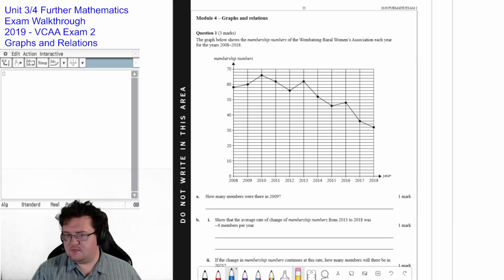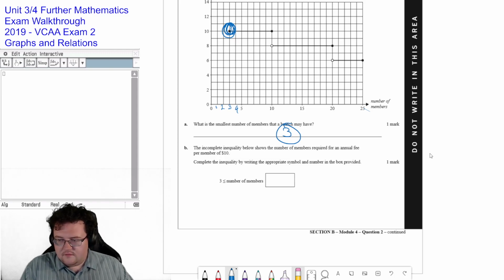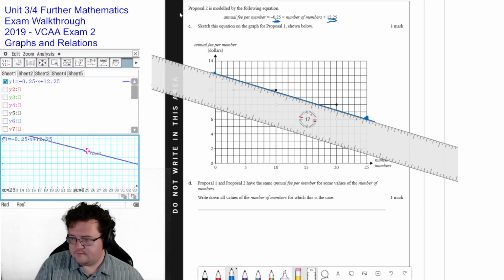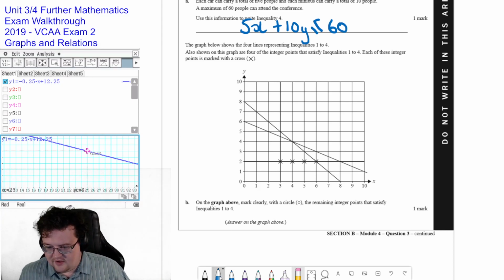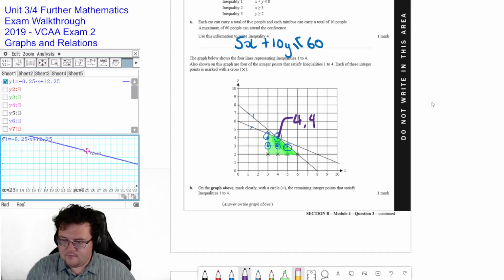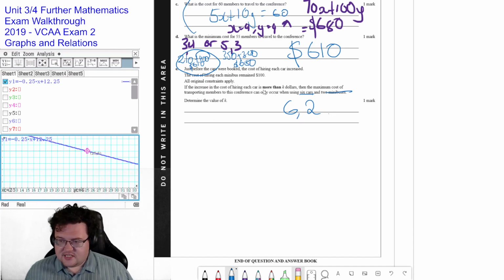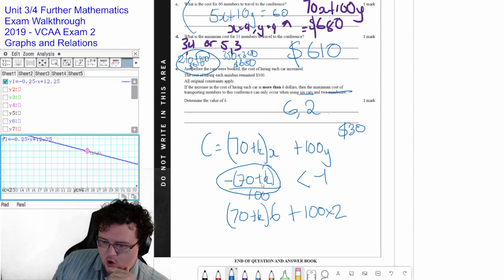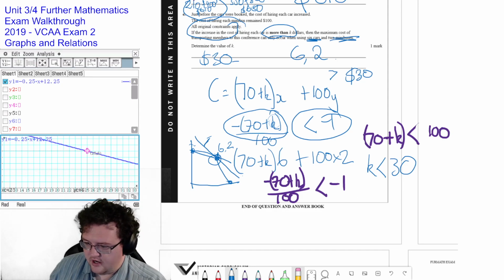Unit 3/4 Further Maths - Exam Revision - 2019 VCAA Exam 2 Walkthrough - Graphs and Relations